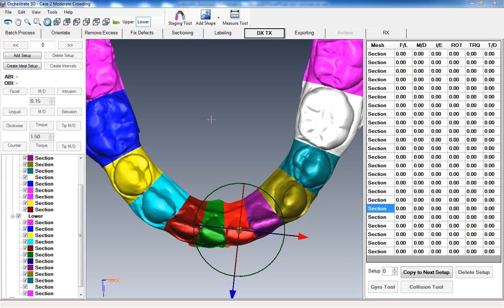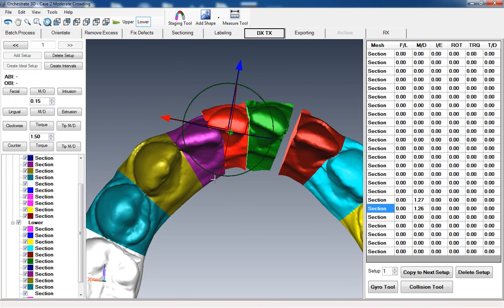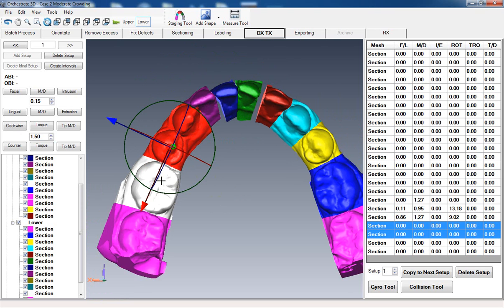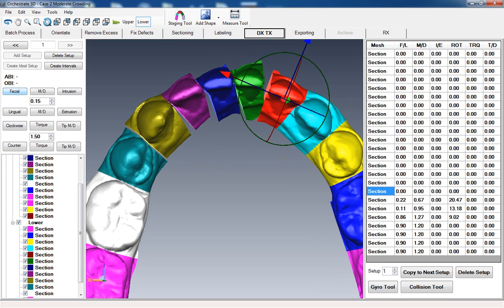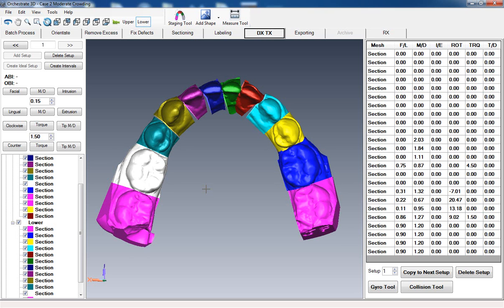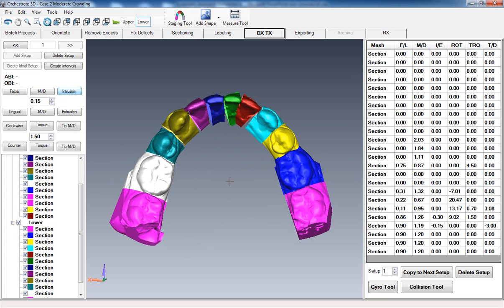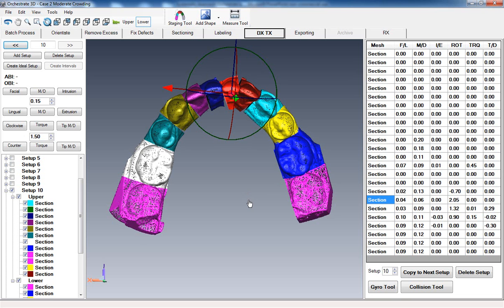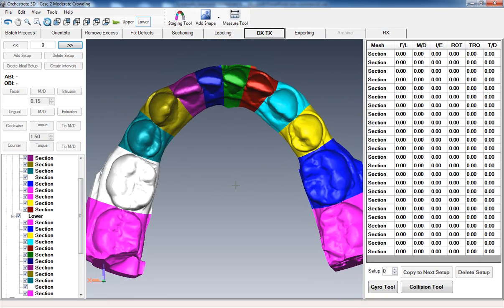Orchestrate 2.0 Training Video 3: Moderate Crowding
Dr. Todd Ehrler demonstrates the treatment process for a moderately crowded case.  He provides tips on how to use the software efficiently and recommends a suggested protocol on how to treat a moderately crowded case.